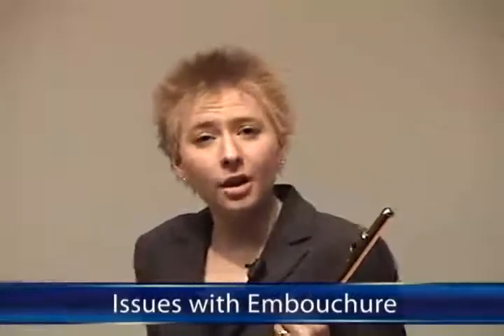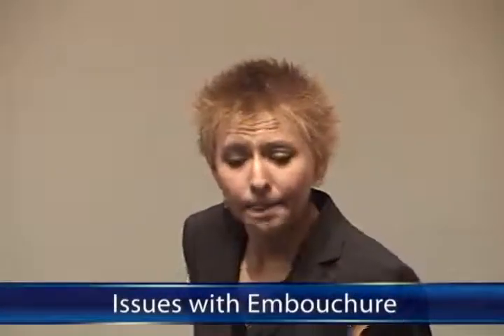Flute 9 Issues with Embouchure